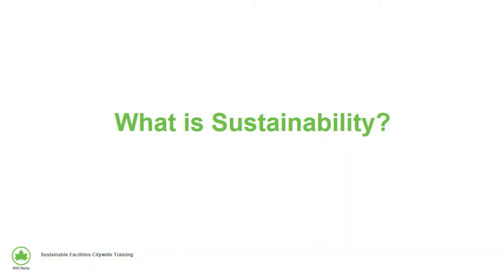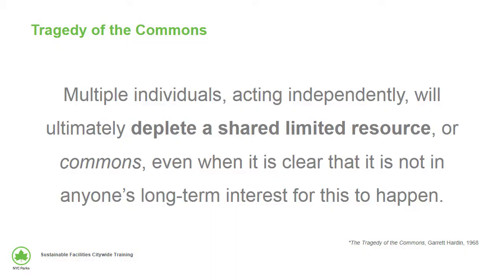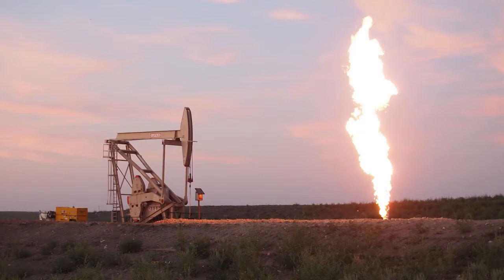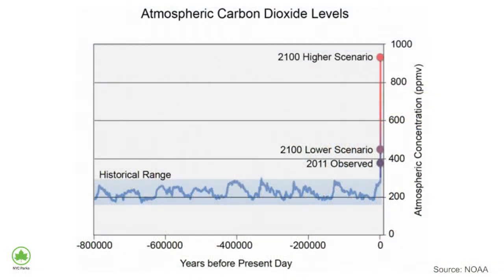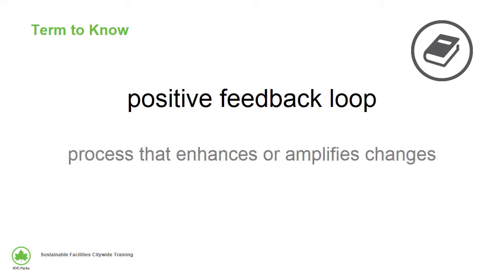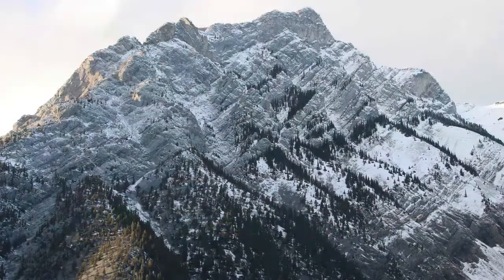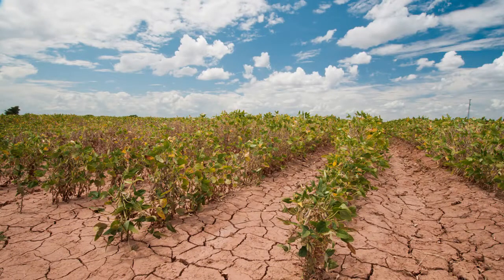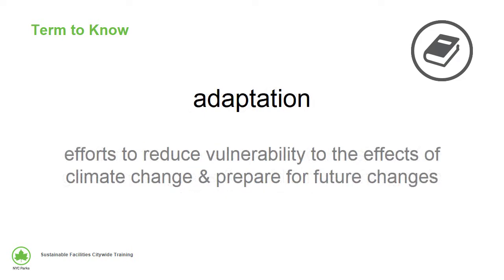Introduction to Sustainability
NYC Parks offers an Introduction to Sustainability.